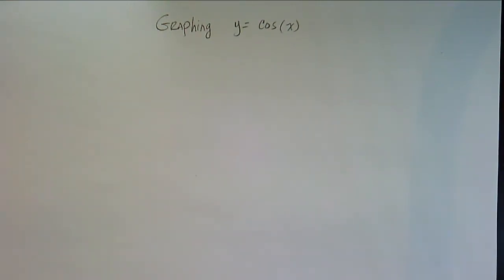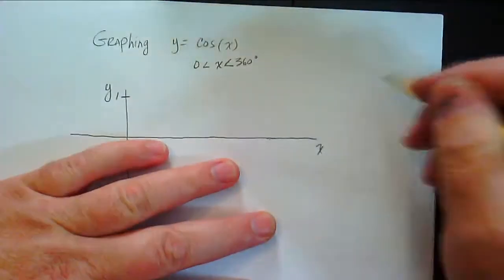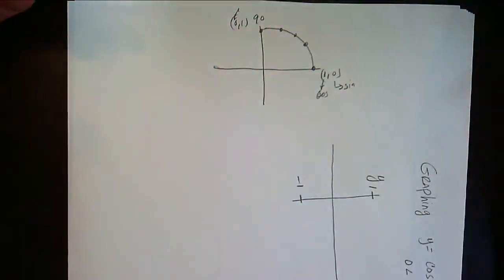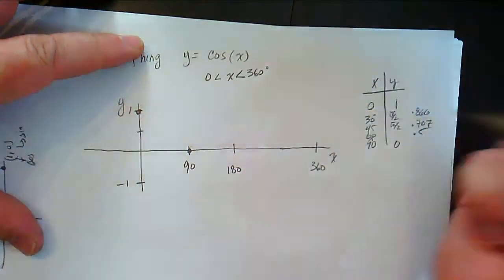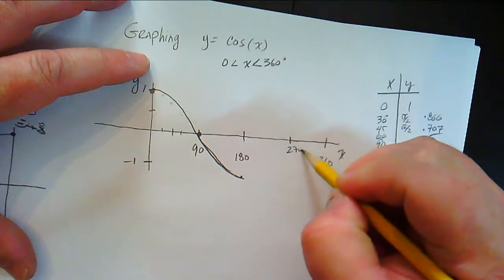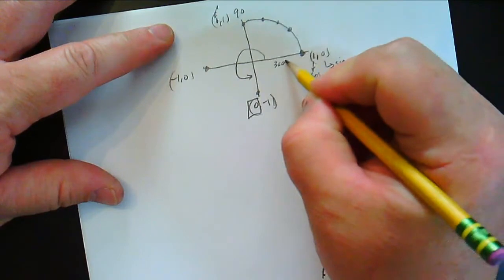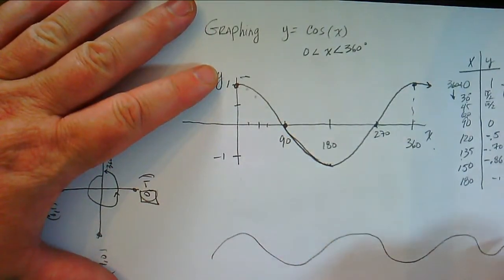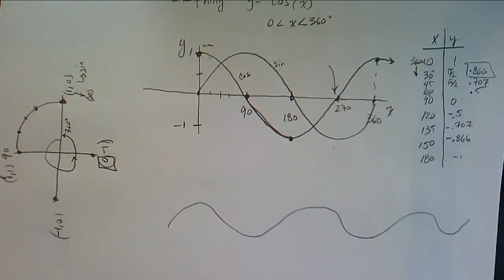Graphing y = cos(x) by Hand with a t - chart